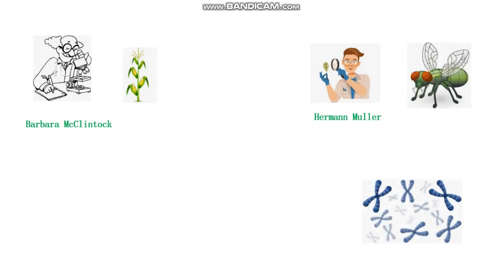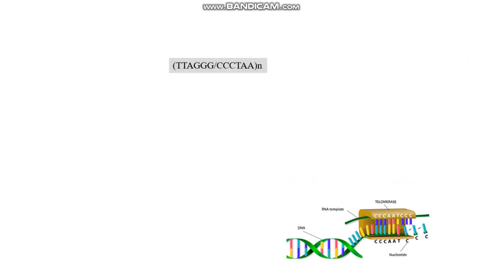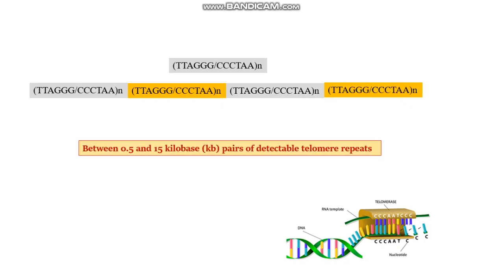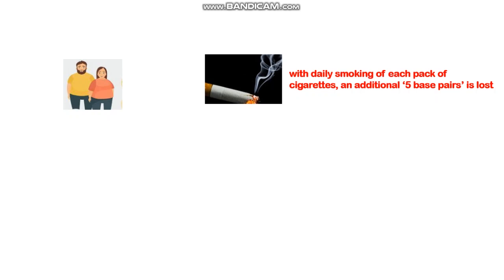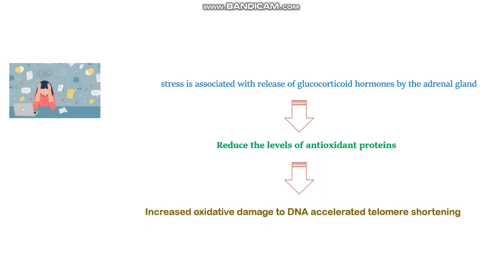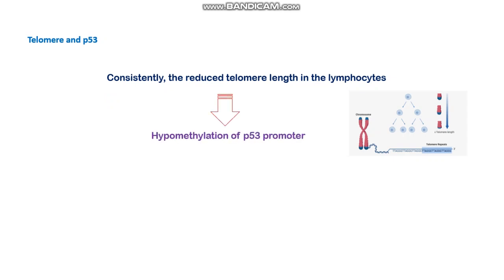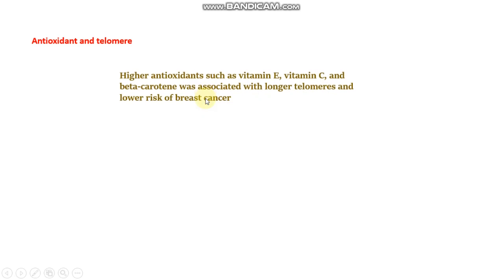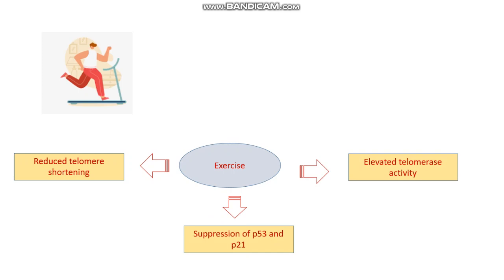telomere and aging I factors that influence telomeres I telomere shortening I xgene and proteinx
telomere and aging I factors that influence telomeres I xgene and proteinx.
Telomere length shortens with age. Progressive shortening of telomeres leads to senescence, apoptosis, or oncogenic transformation of somatic cells, affecting the health and lifespan of an individual. Shorter telomeres have been associated with increased incidence of diseases and poor survival. The rate of telomere shortening can be either increased or decreased by specific lifestyle factors. Better choice of diet and activities has great potential to reduce the rate of telomere shortening or at least prevent excessive telomere attrition, leading to delayed onset of
age-associated diseases and increased lifespan. This review highlights the role of telomeres in aging and describes the lifestyle factors which may affect telomeres, human health, and aging.